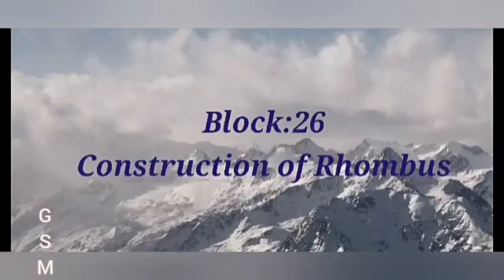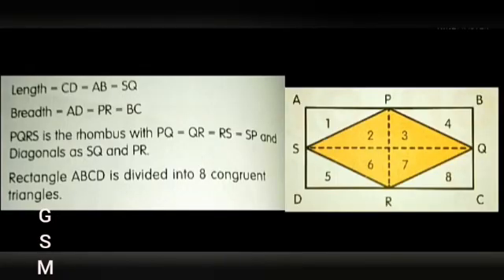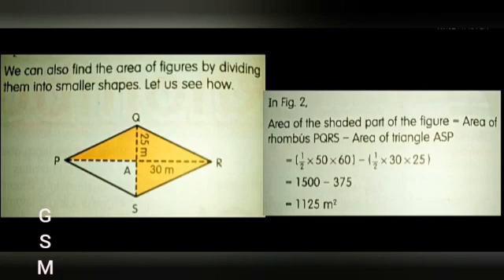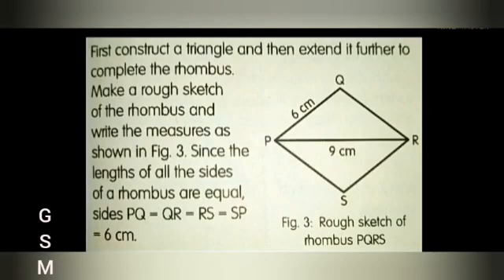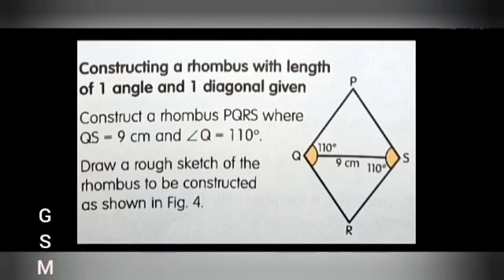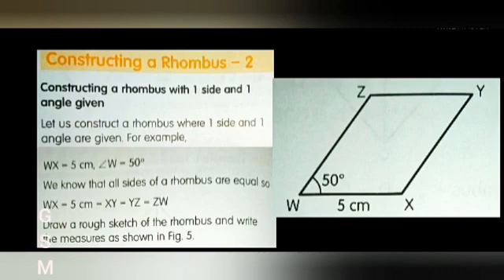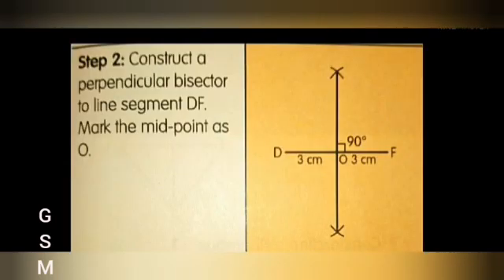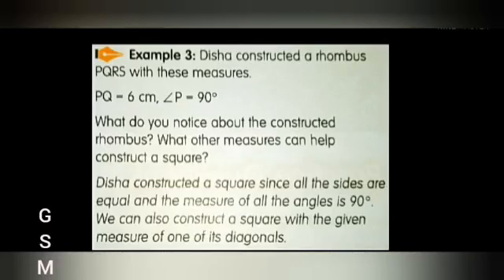GSM-Gr. VIII Maths - Construction of rhombus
Good Shepherd
Construction of rhombus